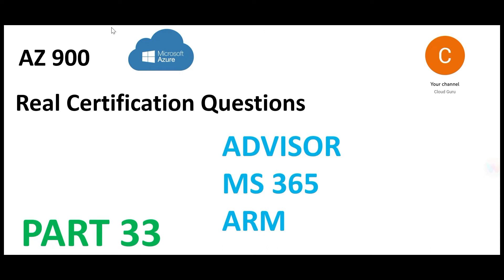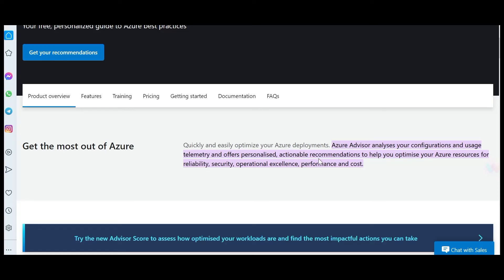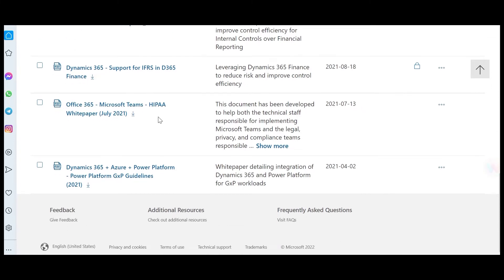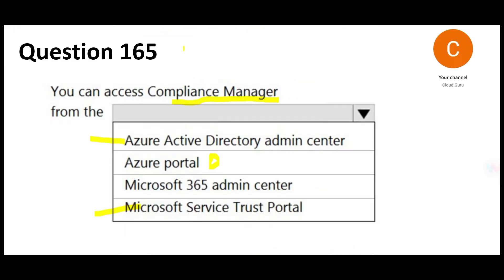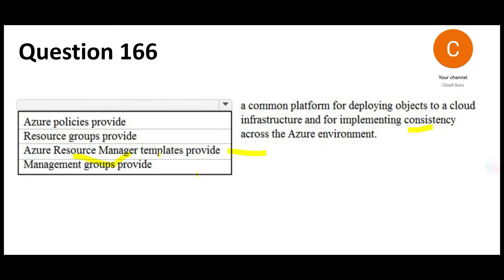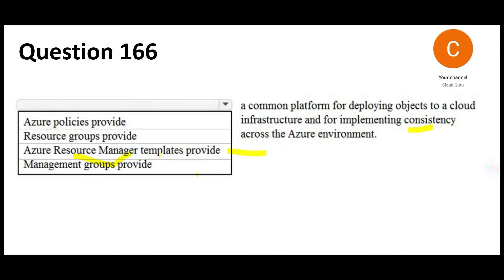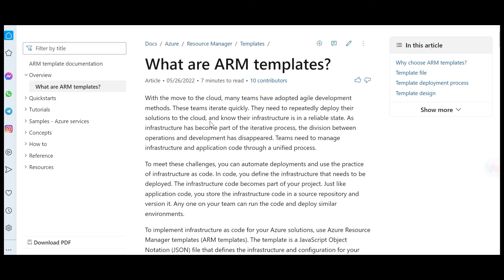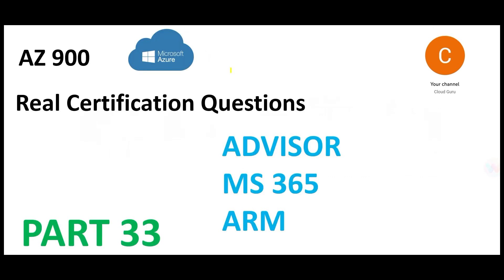Part 33 - New AZ 900 Real Certification Questions